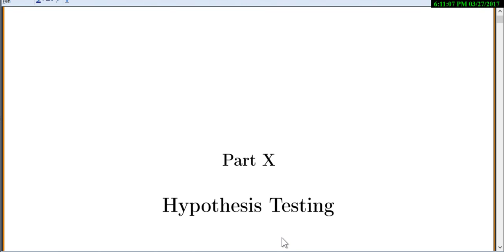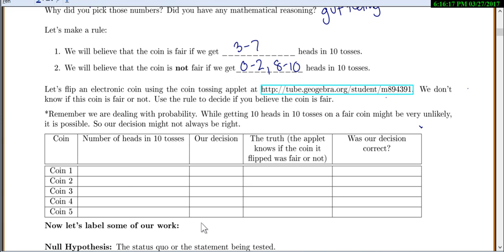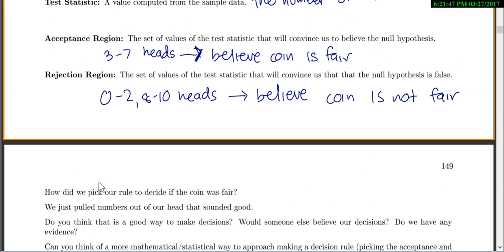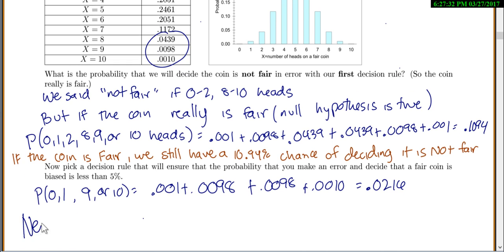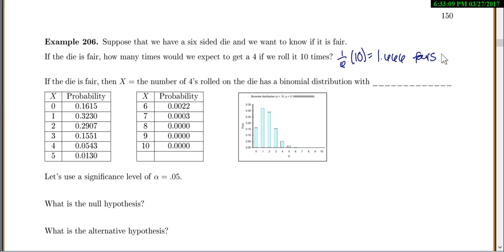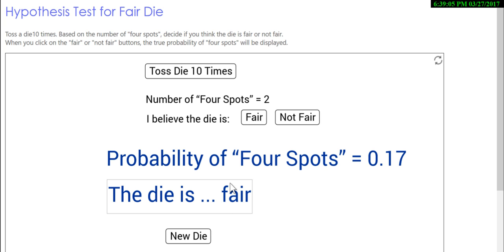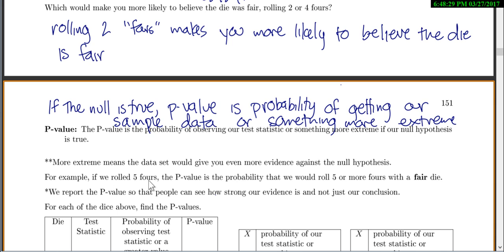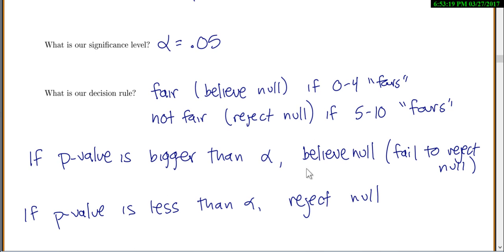Stat 3000: Section 8.2 Hypothesis Tests Introduction to Theory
Statistical Videos, die, coin, fair, hypothesis test, null hypothesis, alternative hypothesis, test statistic, p-value, acceptance region, rejection region, type I error, type II error